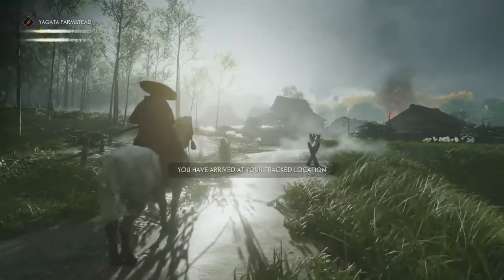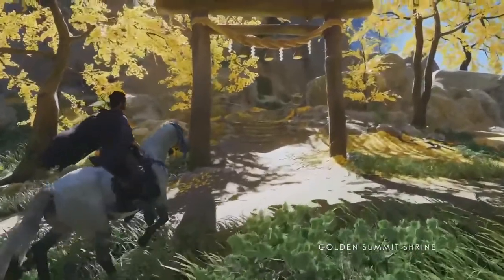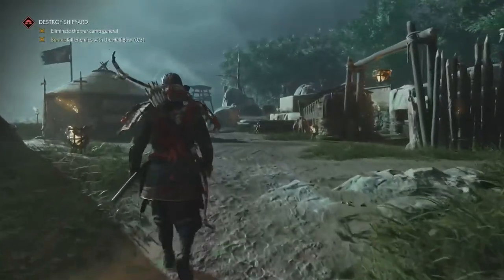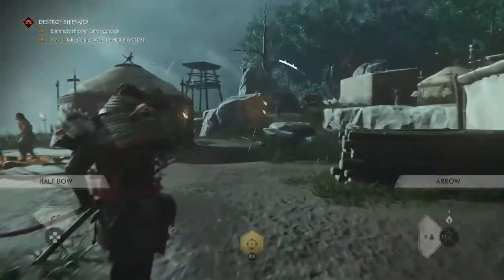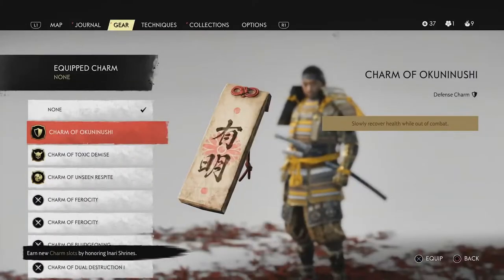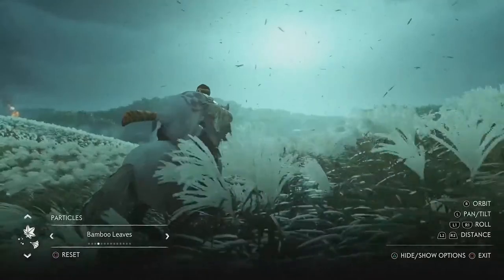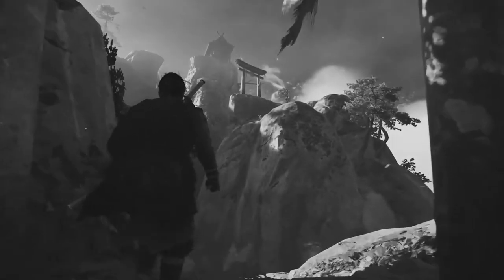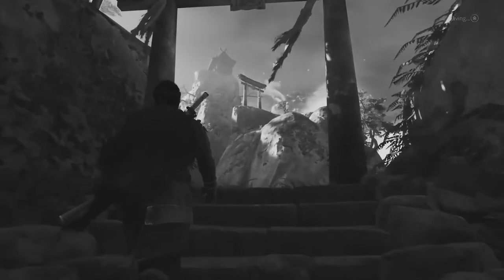Ghost of Tsushima - Official Gameplay Presentation | PlayStation State of Play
In this PlayStation State of Play we get an extended look at Ghost of Tsushima's gameplay, including combat, the exploration, stealth, character customization and much more.